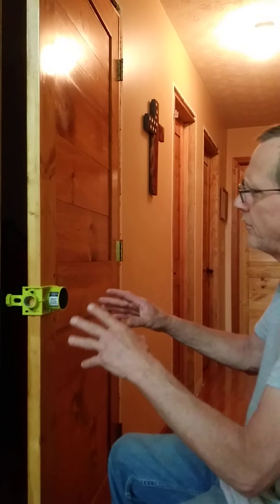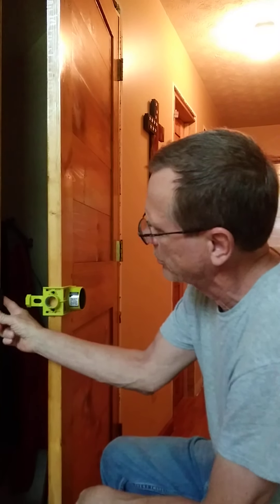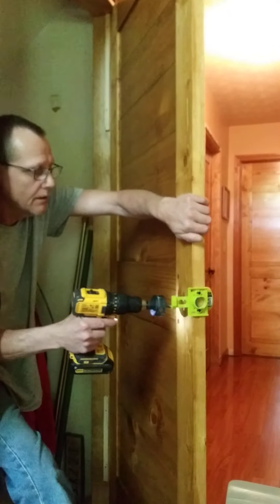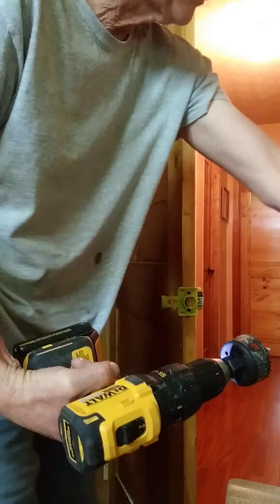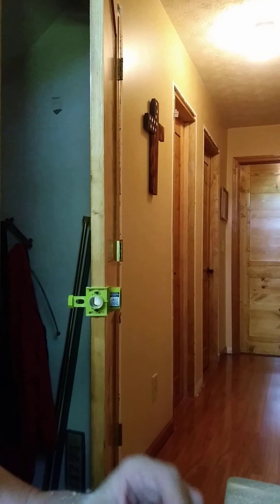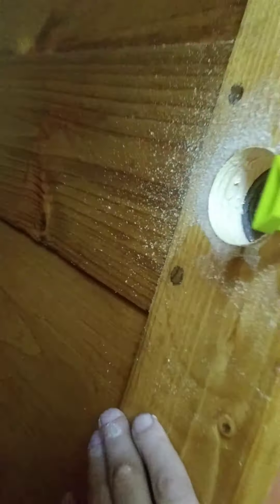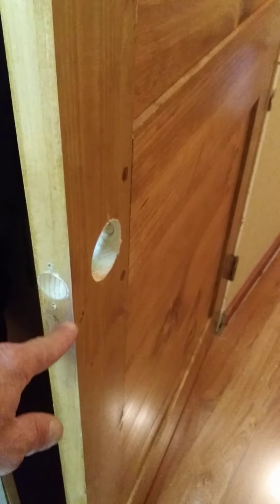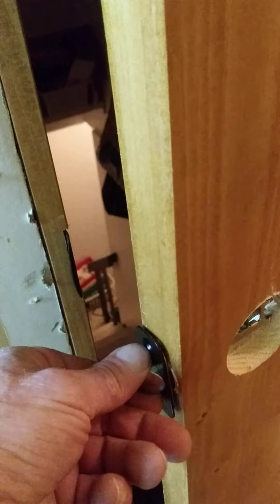install of door knob and bolt for new door pt2